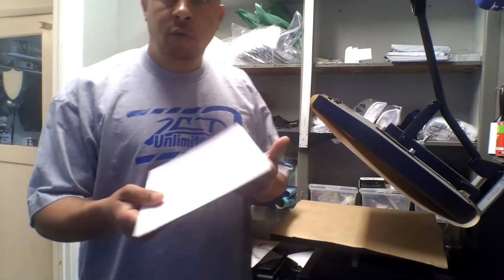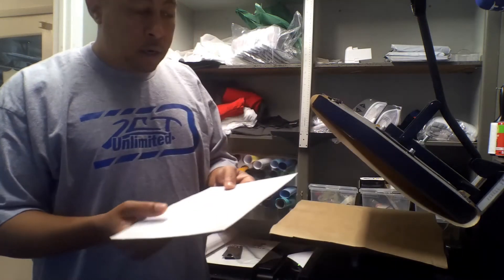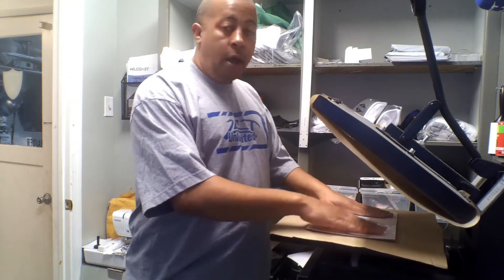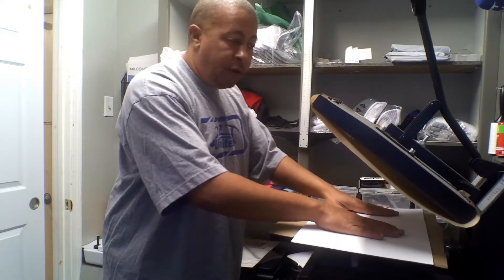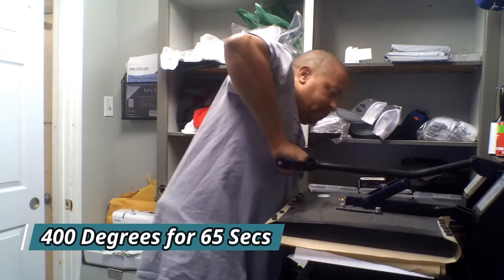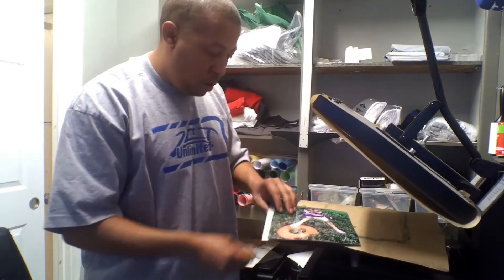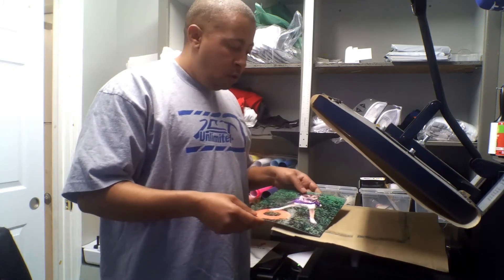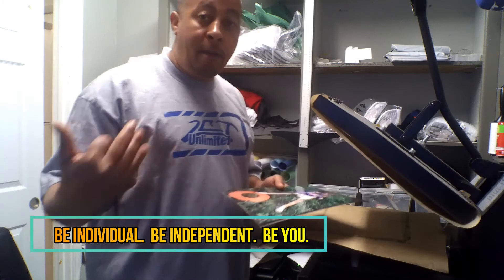How to sublimate a puzzle **GREAT GIFTS**